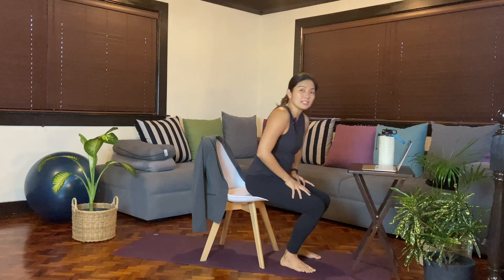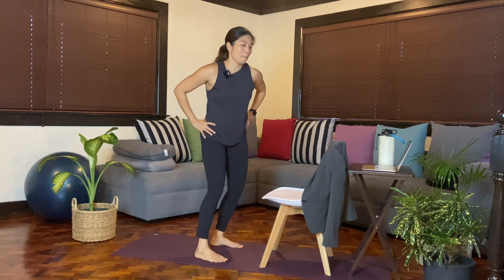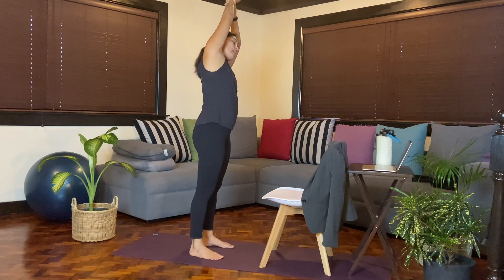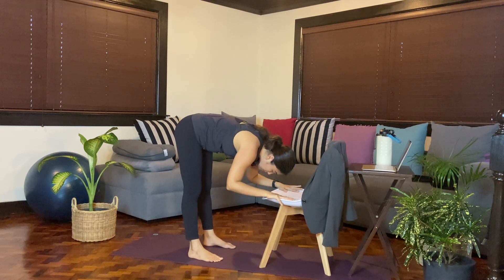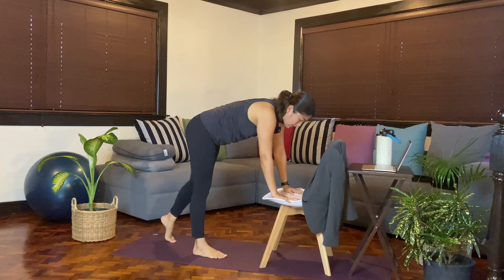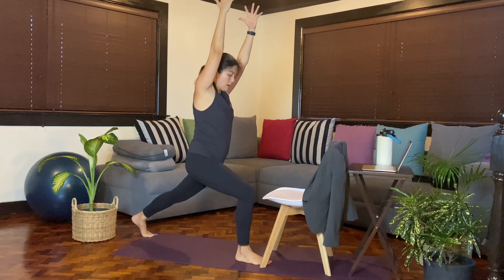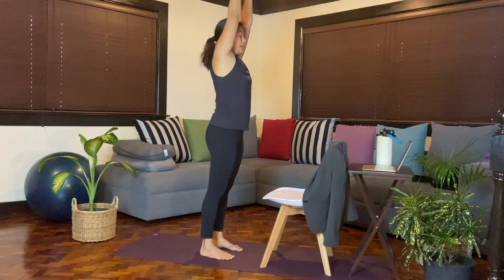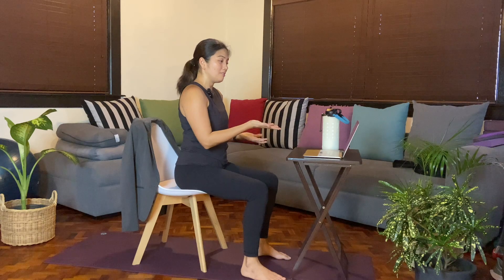Yoga while in Zoom Meetings - Video OFF version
If you're in a long meeting and have been seated for quite some time, your hips start to feel heavy and tired, maybe your focus gets shifted or divided. Either way, some form of movement can always give you a boost or help you get through that meeting.

Here's a 10-minute stretch and move class while you're in your Zoom meeting and you CAN KEEP YOUR VIDEO OFF (Video OFF) while listening in. Just make sure that you're on mute, in case you do some mindful breathing exercises as well.

Here's the class for when in your Zoom meeting and you CANNOT turn off your video (Video ON)